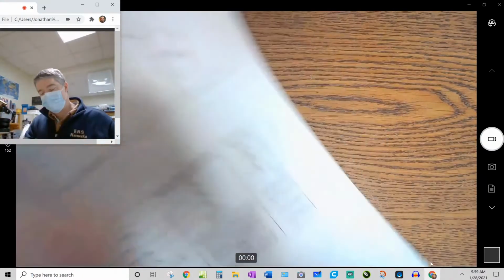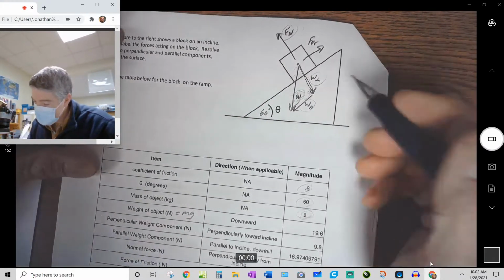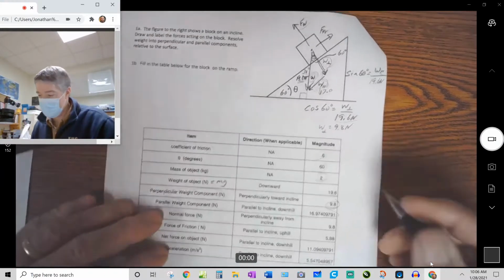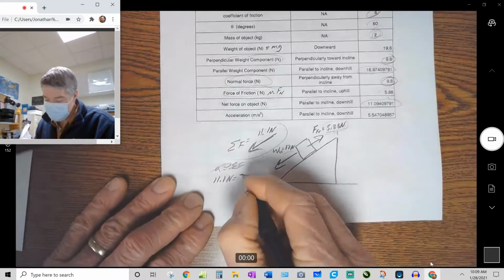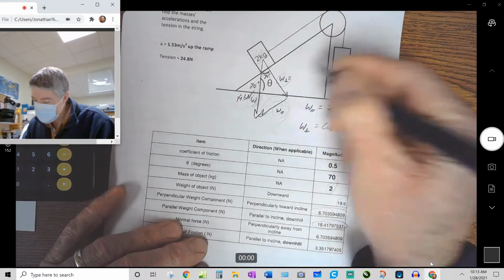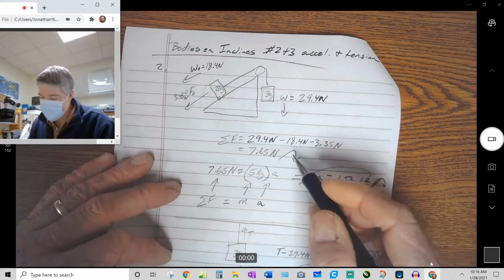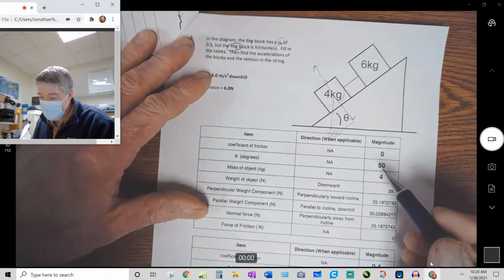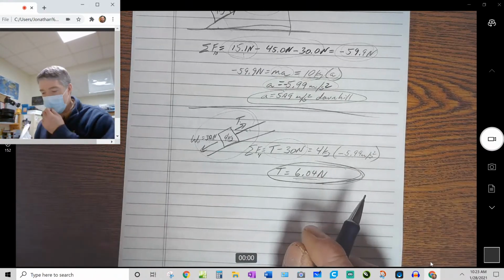Phys 200: Bodies on Inclines